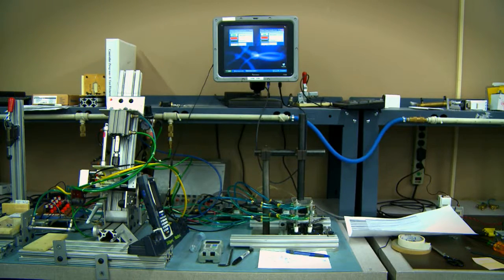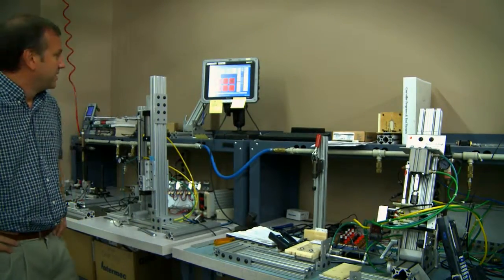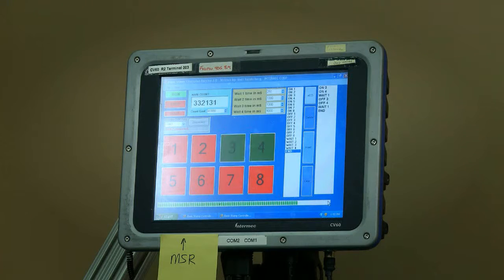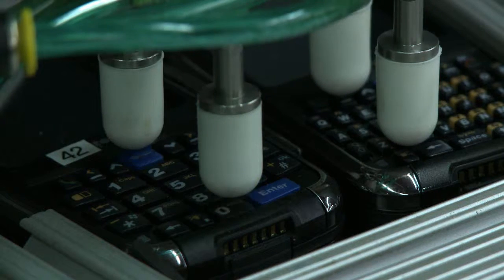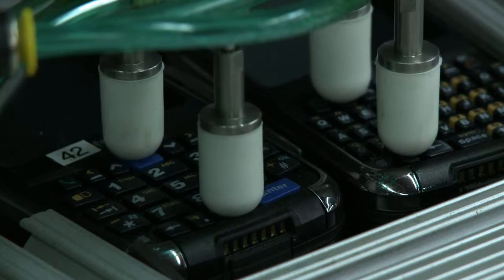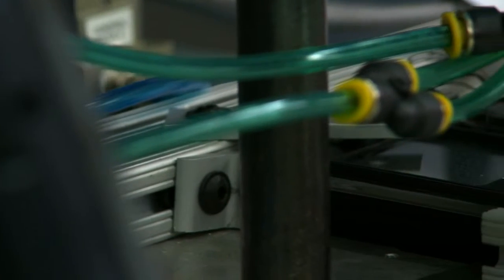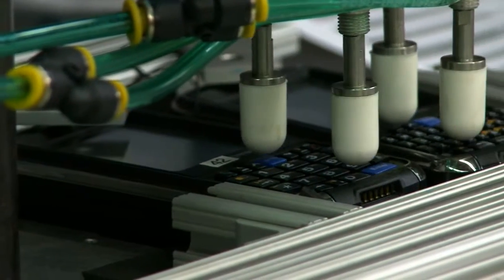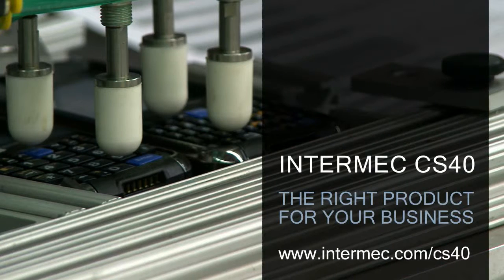CS40 is designed specifically for mobile field professionals